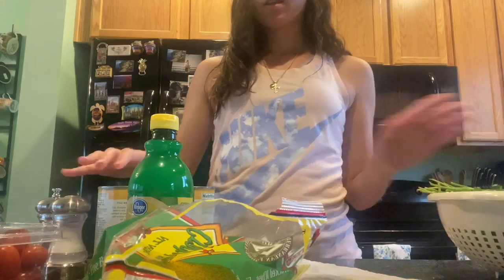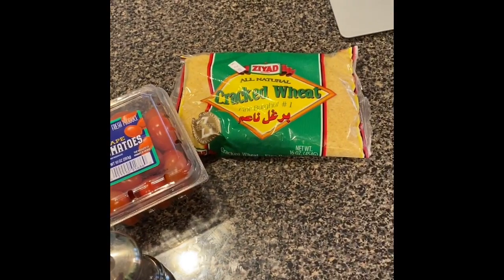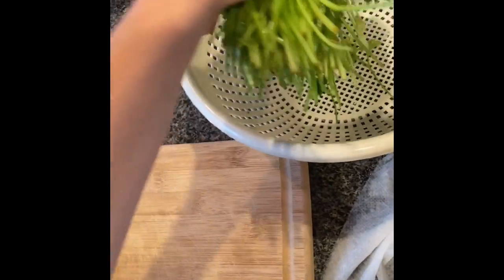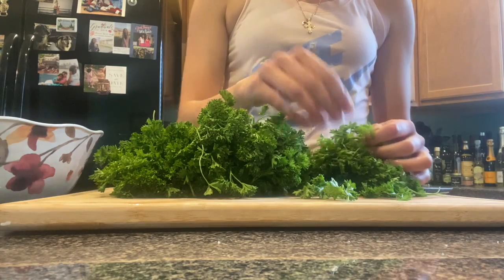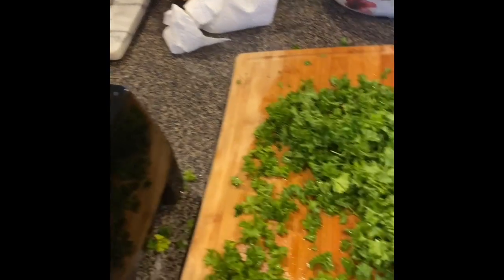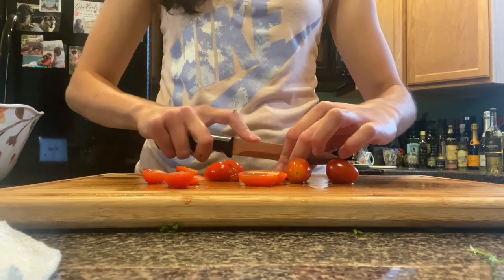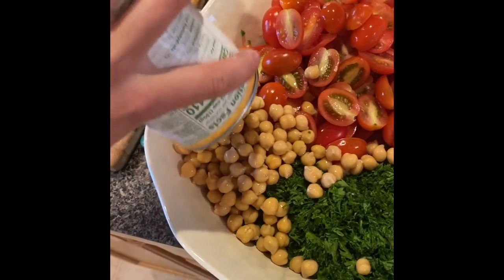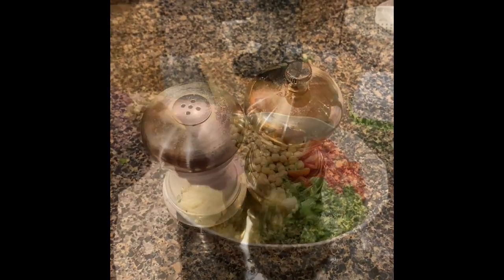Tabouli Salad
This video shows how to make a mediterranean salad called Tabouli. It is very easy to make and a healthy side dish. It's filled with vitamins A, C, and K, anti-oxidants, and lycopene. The ingredients help reduced blood pressure, cholesterol, and the risk of heart disease and cancer. The chickpeas are a good protein source for this vegetarian dish. Hope you enjoy learning how to make this tasty dish!